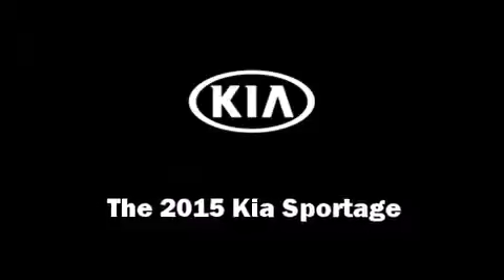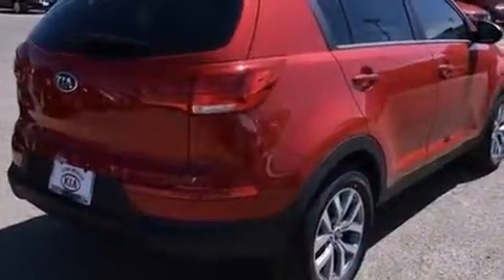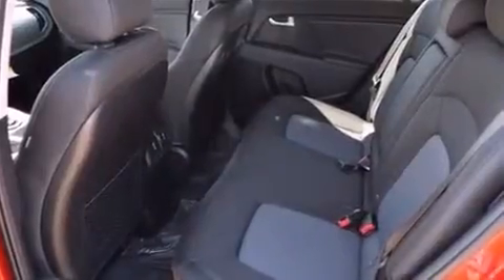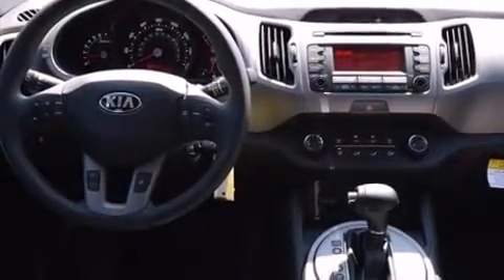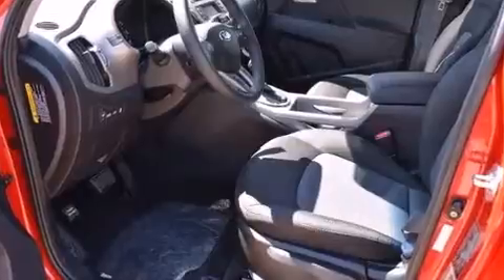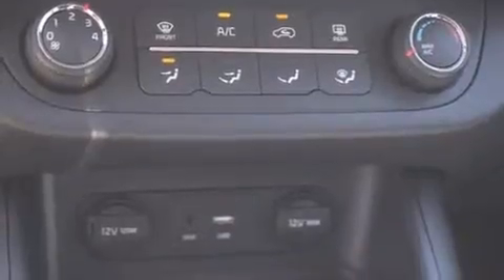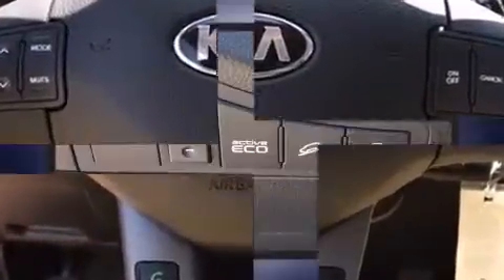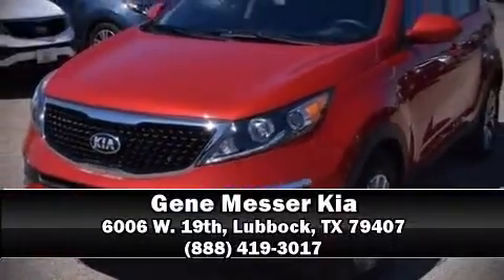2015 Kia Sportage LX in Lubbock, TX 79407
6006 W. 19th

Take command of the road in the 2015 Kia Sportage. Smooth gearshifts are achieved thanks to the 2.4 liter 4 cylinder engine, and for added security, dynamic Stability Control supplements the drivetrain. Kia prioritized fit and finish as evidenced by: variably intermittent wipers, an outside temperature display, tilt steering wheel, power door mirrors, remote keyless entry, cruise control, and a split folding rear seat. Premium sound drives 6 speakers, providing you and your passengers a sensational audio experience. Kia also prioritized safety and security by including: head curtain airbags, front SIDE impact airbags, traction control, brake assist, anti-whiplash front head restraints, a panic alarm, and 4 wheel disc brakes with ABS. Our aim is to provide our customers with the best prices and service at all times. Stop by our dealership or give us a call for more information.